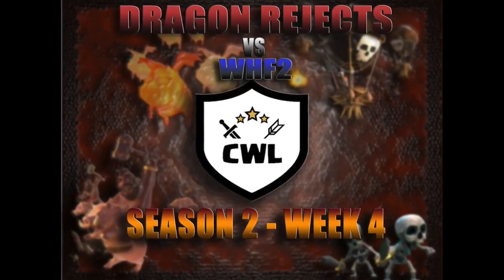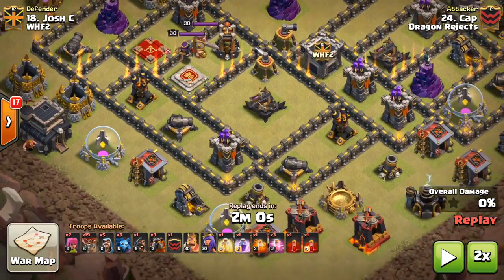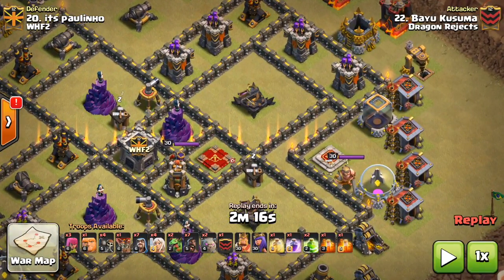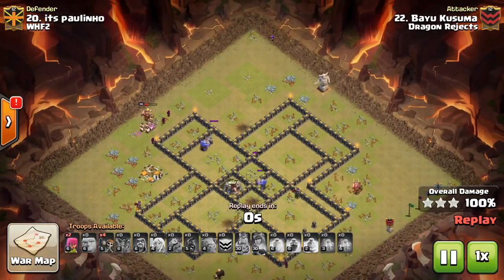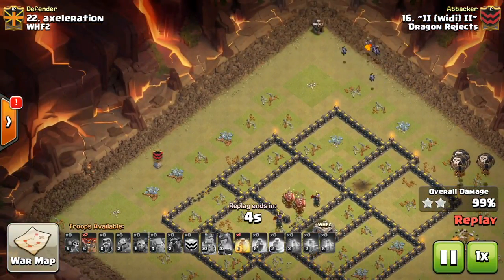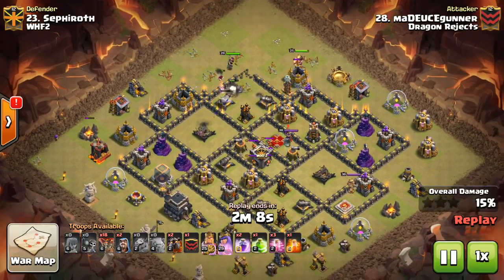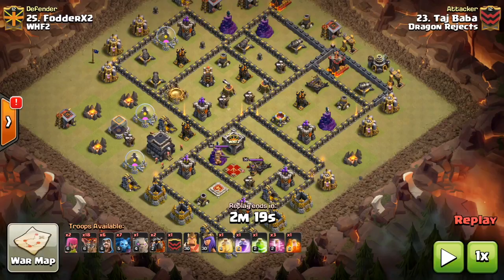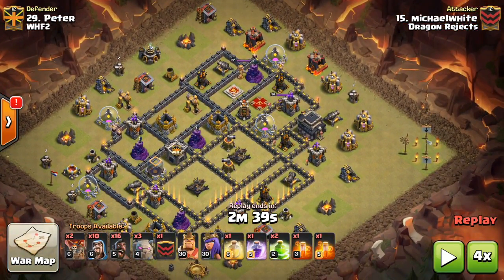3 Star Town Hall 9 | CWL | Dragon Rejects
Aloha Gamers It is CWL! This is Week 5 for CWL, Season 2! Today we are looking at Dragon Rejects vs WHF2! SHOUTOUTS! ClashwithAsh, for being a